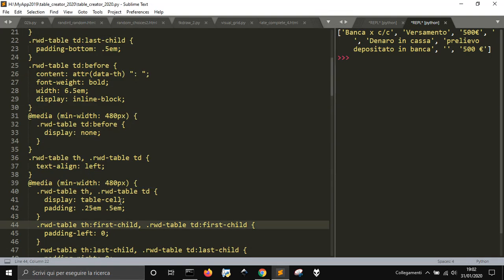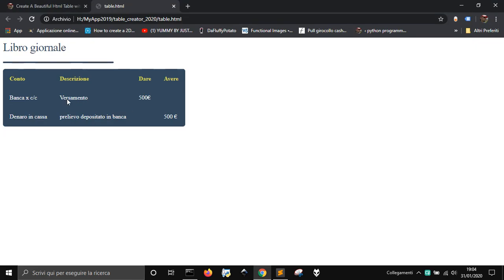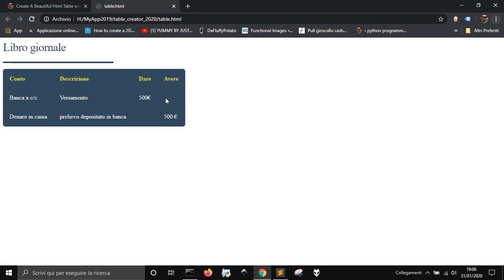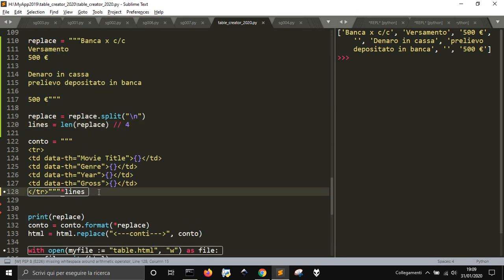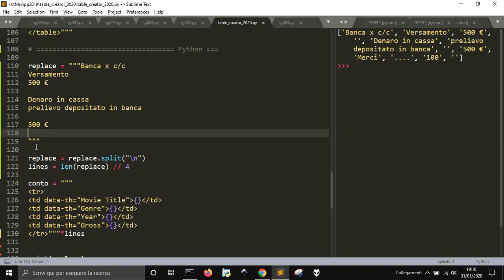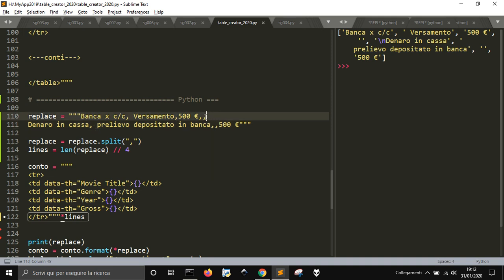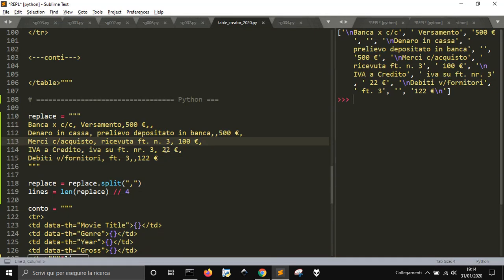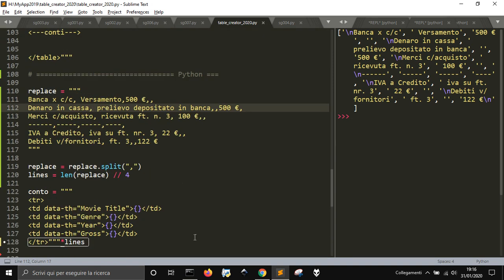Create a beautiful Html table with many data using Python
I made this before, but this is a nicer way to create an html table using a python script to automate the process and make it easy and (almost) fun.